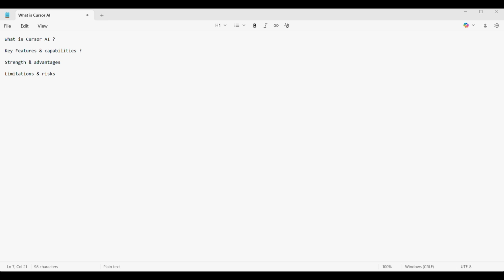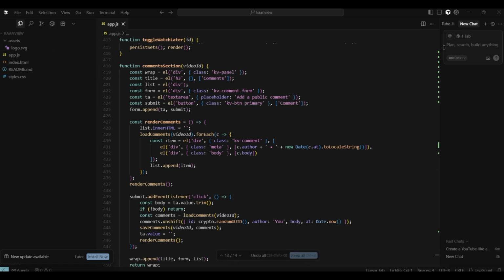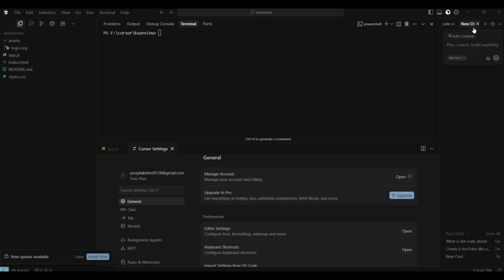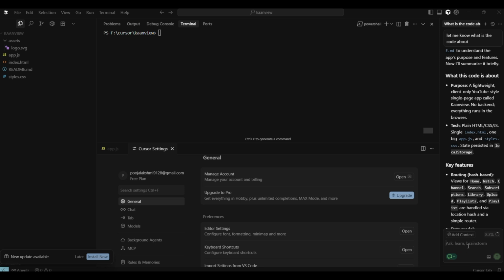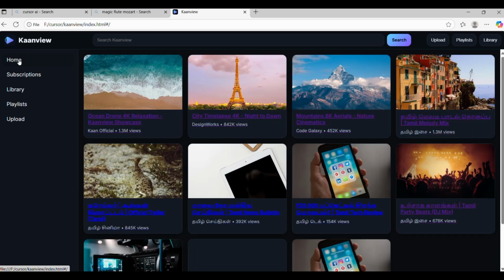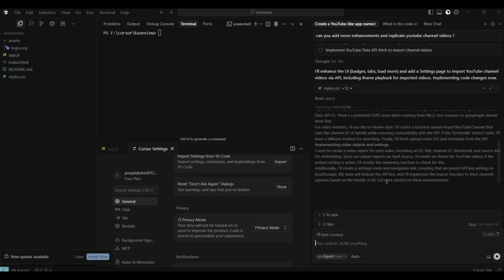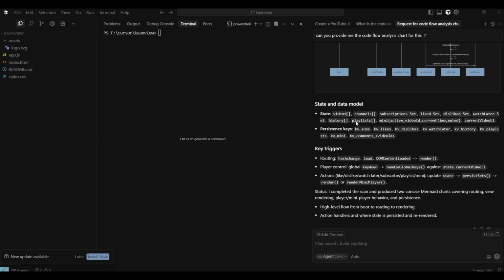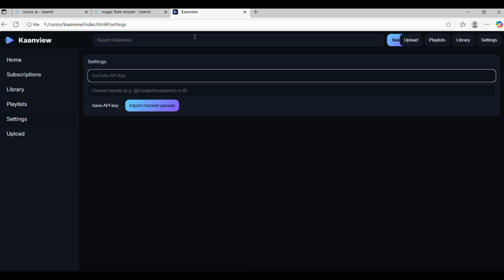CURSOR AI for dummies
☕ Welcome to Kaffee & Code! In this video, I explore **Cursor AI** — the AI-powered code editor that's turning heads in the dev community. Is it really smarter than VS Code? Does it boost productivity? Let's find out.
🎯 What You'll Learn:
- Cursor AI's key features (Tab, Chat, Agents, BugBot)
- How it compares to GitHub Copilot & other AI tools
- Real-world usage, pros & cons
- Whether it's worth switching from VS Code
💻 Editor tested: Cursor